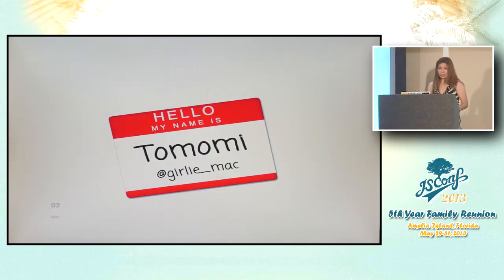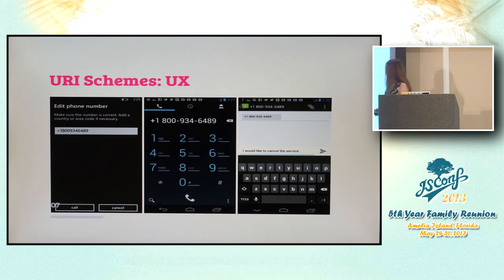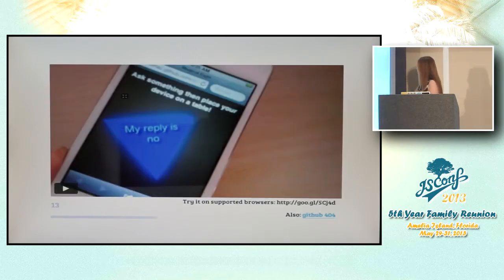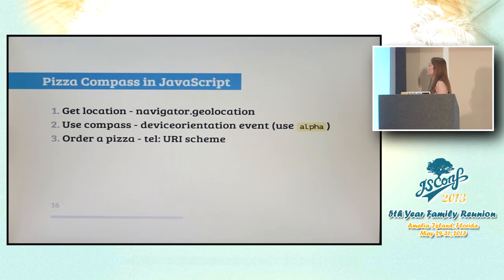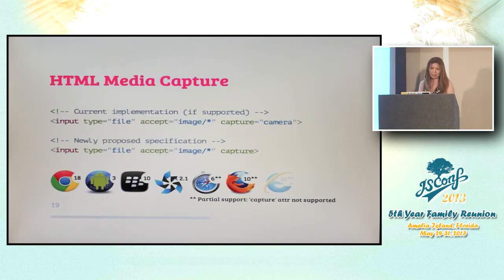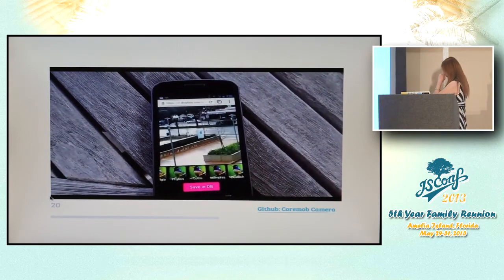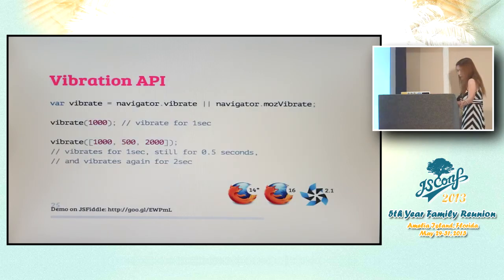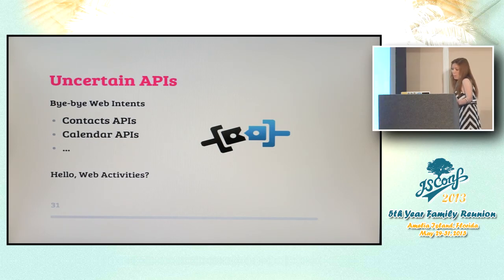[JSConfUS 2013] Tomomi Imura: Mobile HTML5: Device APIs and related APIs